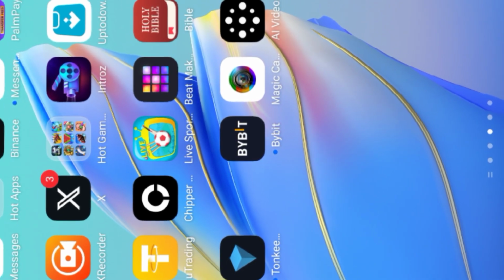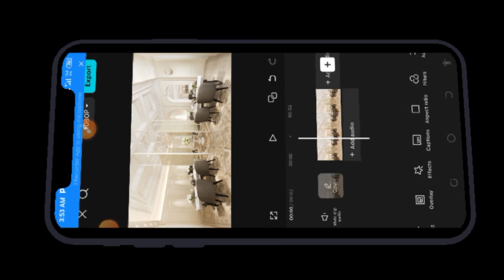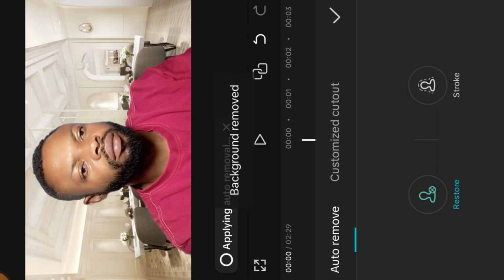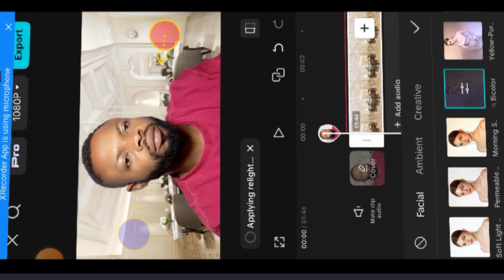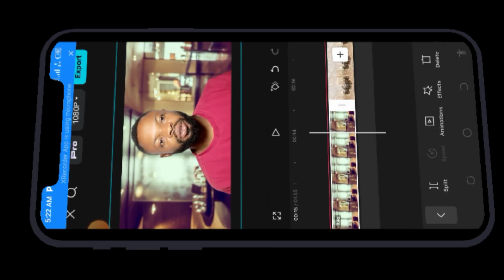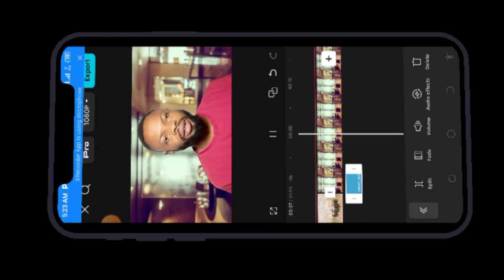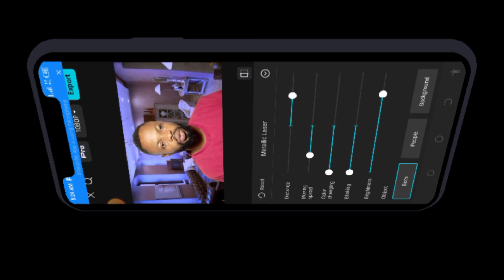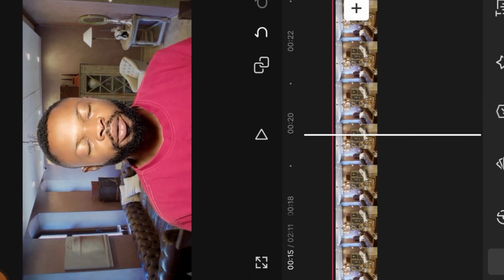Get CapCut Pro Features for Free | Unlock Premium Editing Tools"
"Unleash the full potential of CapCut without spending a dime! In this video, we'll show you how to get CapCut Pro features for free.

Learn how to:

- Unlock premium features without subscription
- Access advanced editing tools
- Enhance your video editing experience

With CapCut Pro features, you'll be able to:

- Edit like a pro with advanced tools
- Create stunning videos with premium effects
- Take your content to the next level

Watch now and start editing like a pro for free!

Long-tail keywords: "Get CapCut Pro features for free", "CapCut future update free", "Unlock CapCut premium features without subscription".